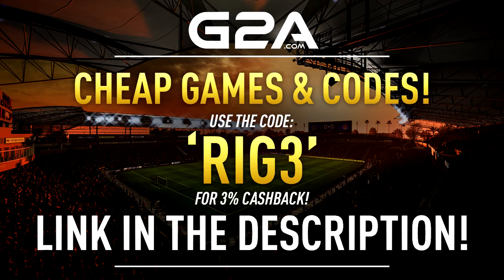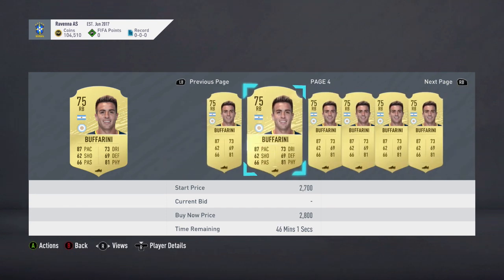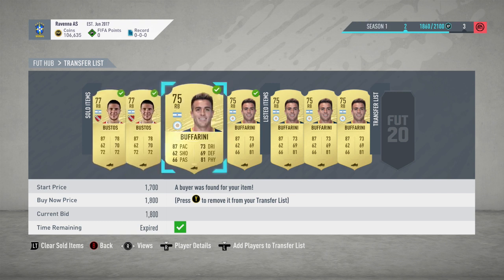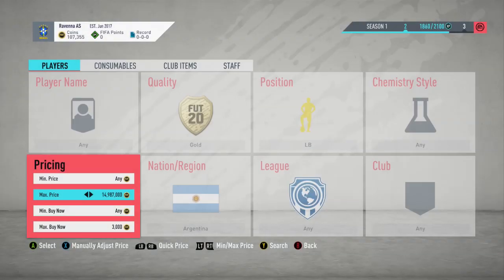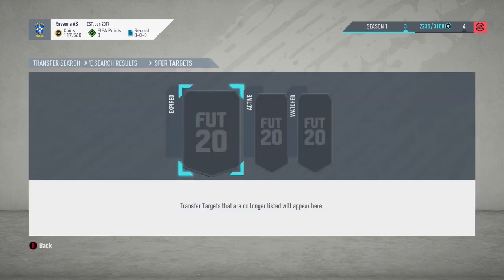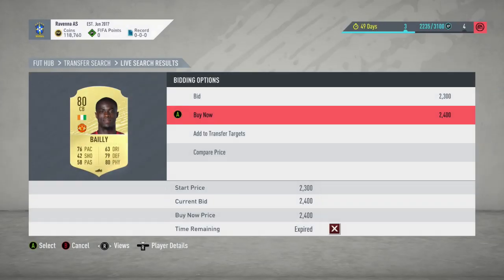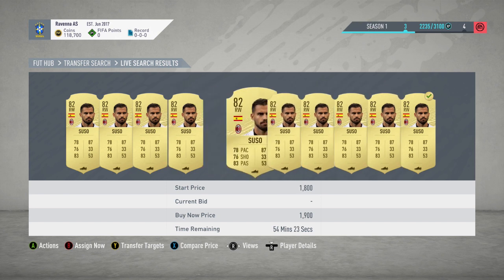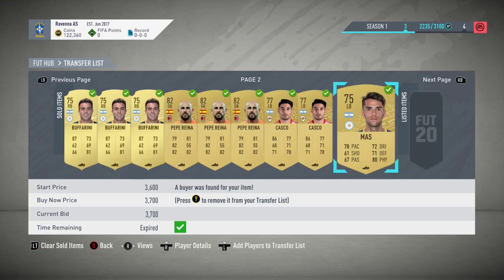FIFA 20 - HOW TO MAKE 50K COINS AN HOUR!!!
How to make 50k an Hour on Fifa 20

FIFA 20 WEB APP DAY 1 TRADING TIPS - HOW TO MAKE COINS ON DAY 1 OF THE WEB APP!

Music
Artist: Tobu